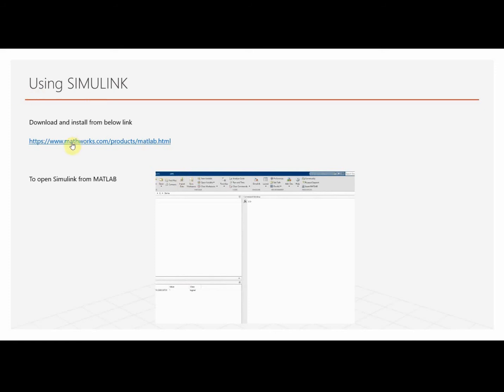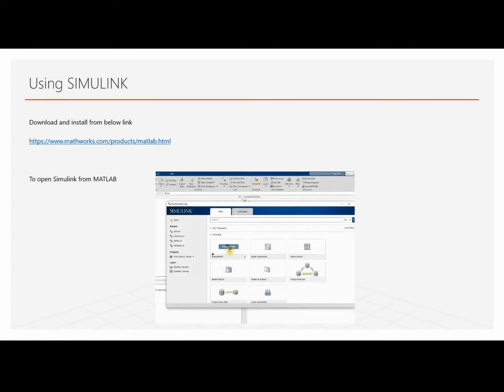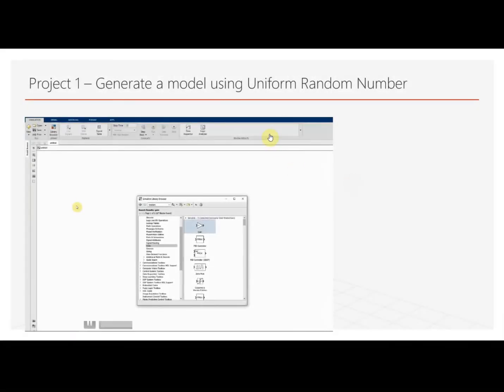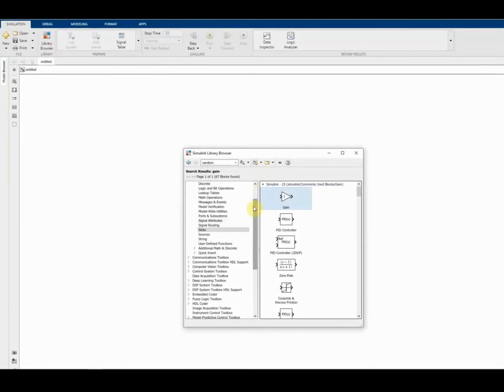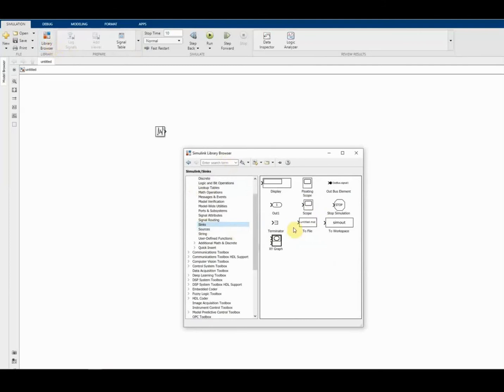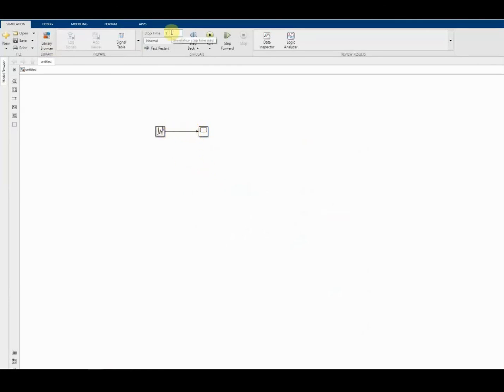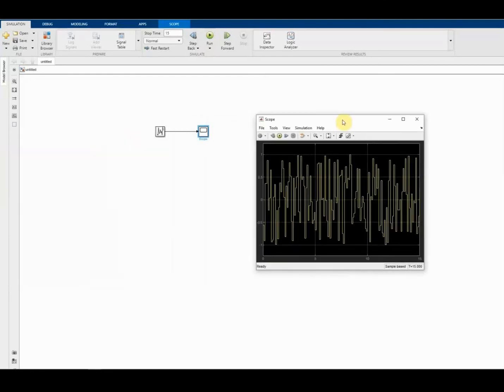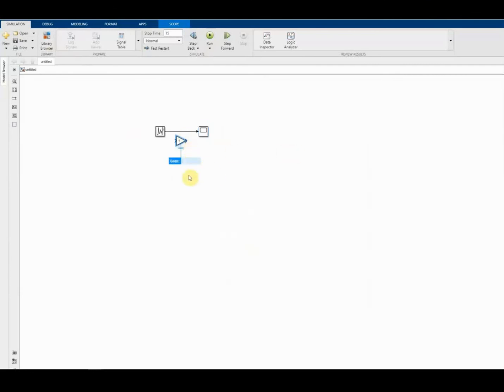Chapter 2 - Starting simulink & Simple project